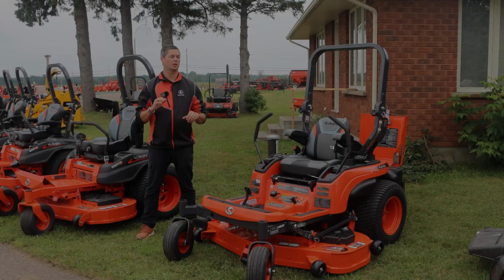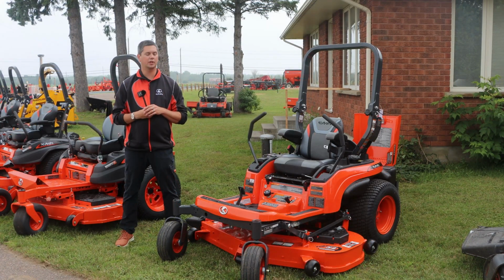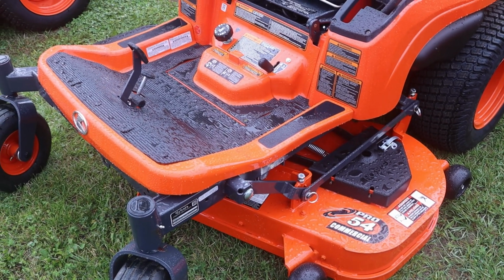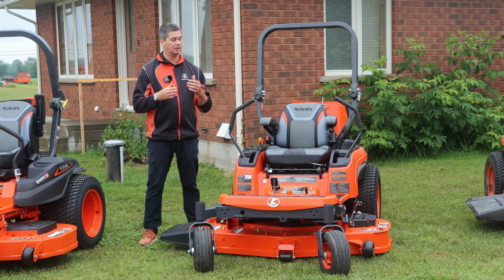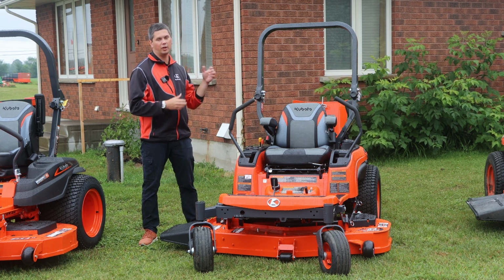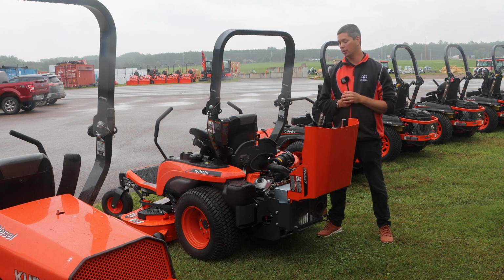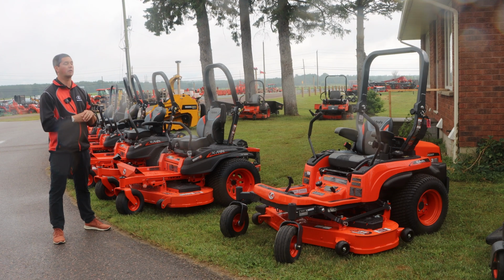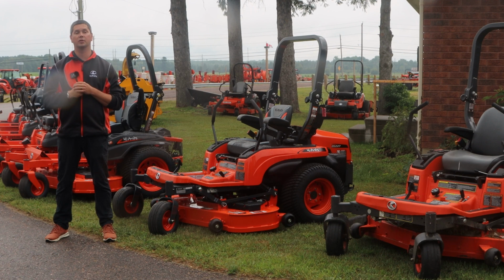Kubota's Forgotten Zero Turn? ZG227!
Chris walks us through Kubota's lost middle child in it's zero turn line up the ZG227 with a shaft driven commercial grade 54" deck.